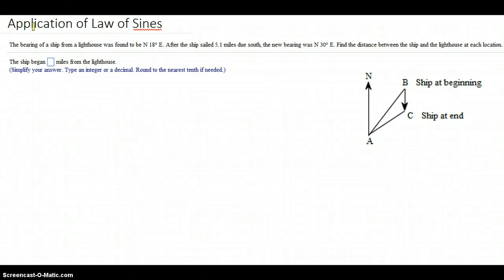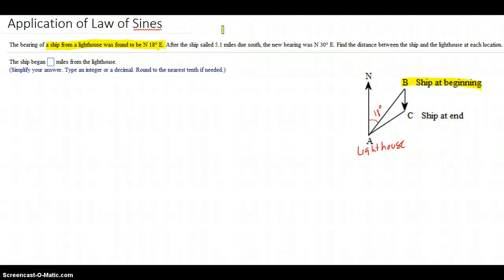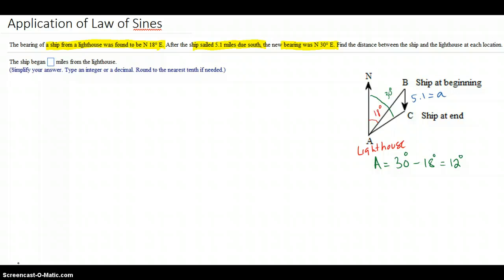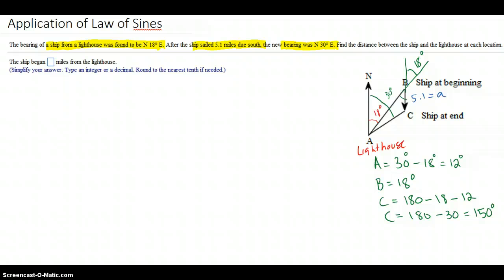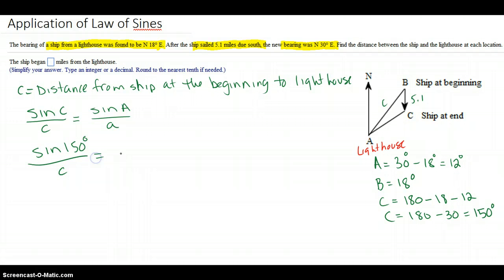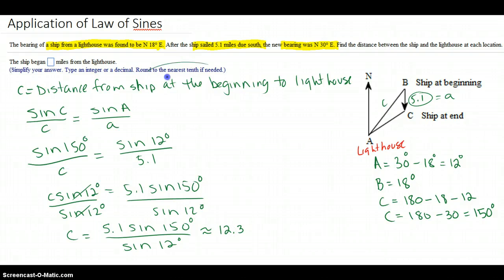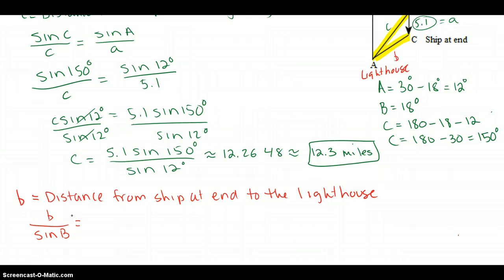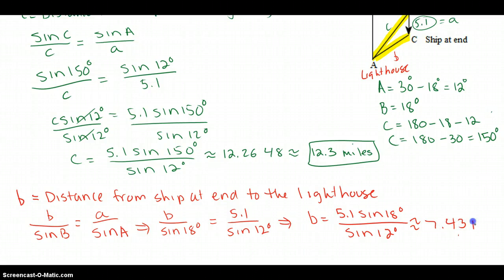Application of Law of Sines